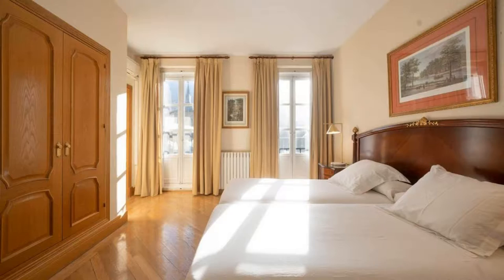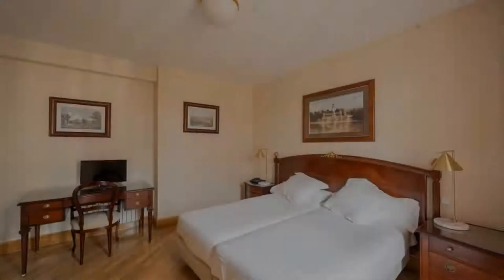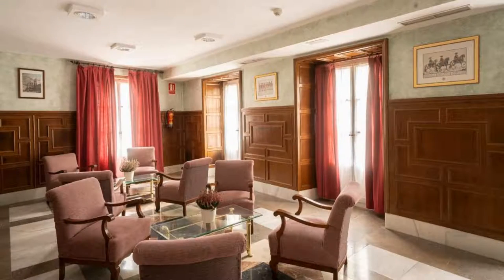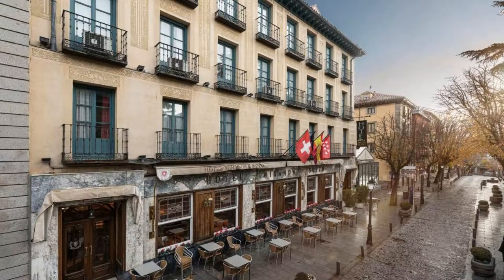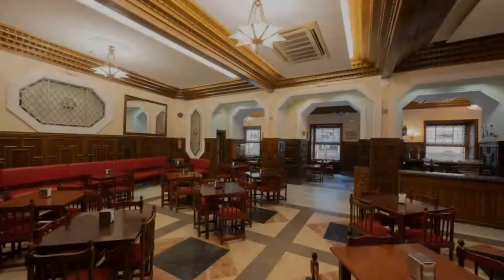Miranda & Suizo, San Lorenzo de El Escorial, Spain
About Property:
Originally built in 19th Century, the Mirando & Suizo is the oldest hotel in San Lorenzo de El Escorial. It combines modern facilities such as free WiFi with traditional details.
All rooms at the hotel are en suite and come with air conditioning and a TV. A minibar is available upon prior request.
The Miranda & Suizo has a lovely terrace. Here breakfast is served and there are great views of the city. There is also a restaurant and b...
Property Type: Hotel
Address: Floridablanca, 20, 28200 San Lorenzo de El Escorial, Spain
Searching For
1. Miranda & Suizo - San Lorenzo de El Escorial - Spain
2. Miranda & Suizo - San Lorenzo de El Escorial - Spain Address
3. Miranda & Suizo - San Lorenzo de El Escorial - Spain Rooms
4. Miranda & Suizo - San Lorenzo de El Escorial - Spain Amenities
5. Miranda & Suizo - San Lorenzo de El Escorial - Spain Offers and Deals
Audio Credit:
Track Title: Blank Slate
Artist: VYEN